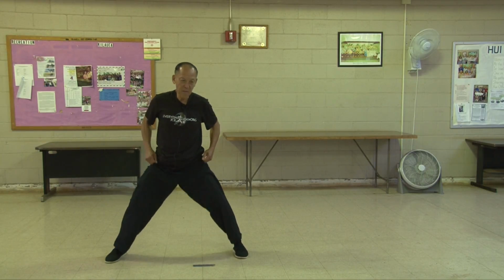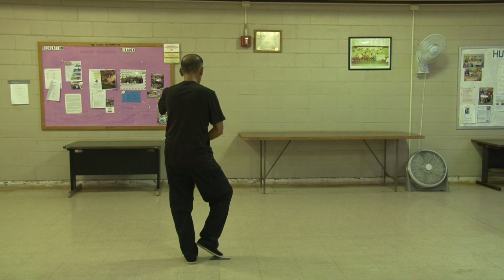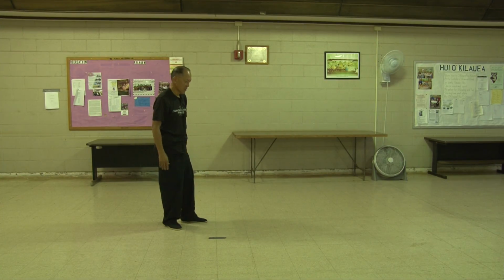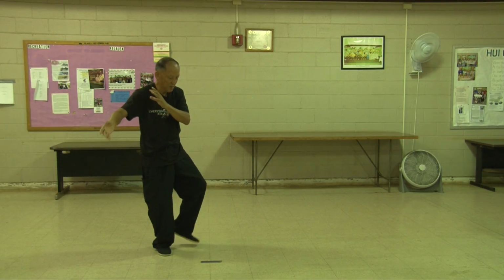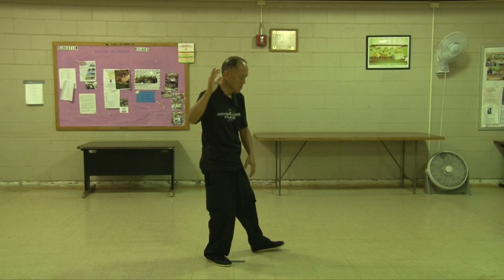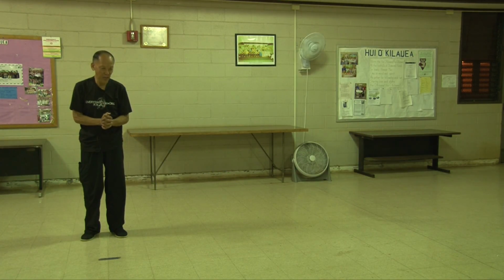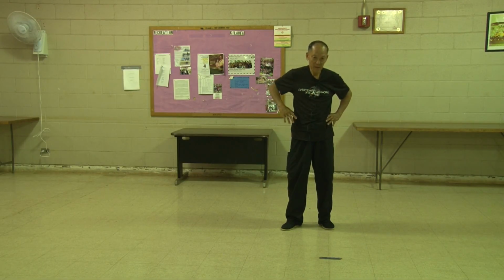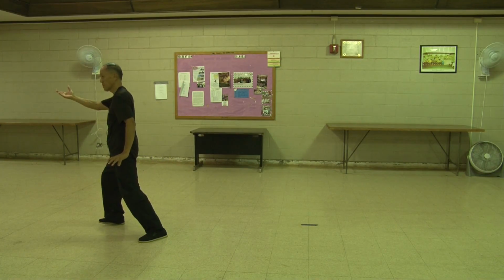Yang Style Tai Chi 10 Form Finale everydaytaichi lucy chun Honolulu, Hawaii